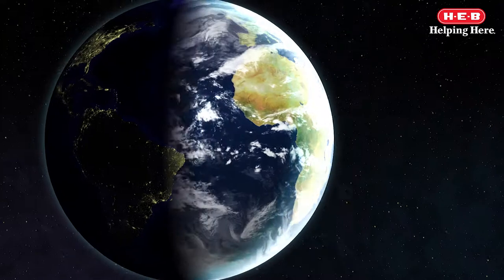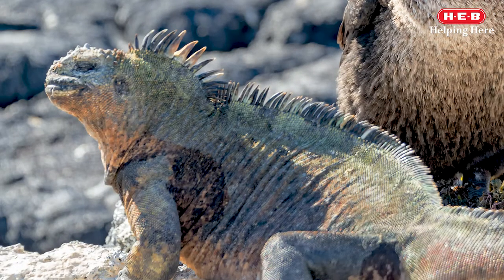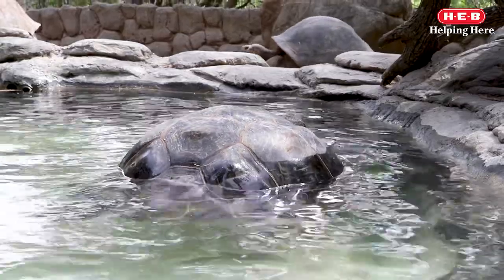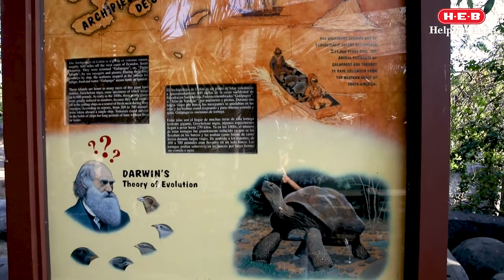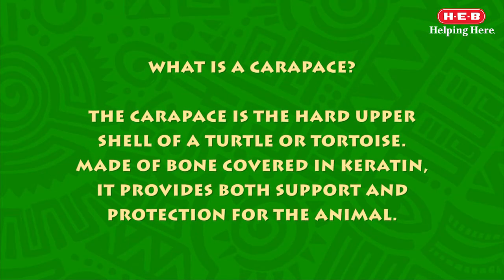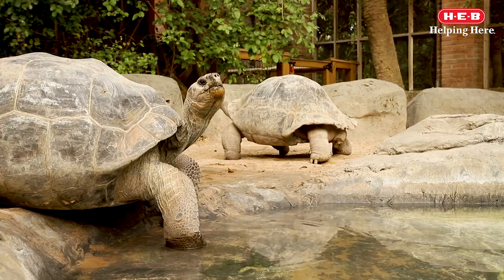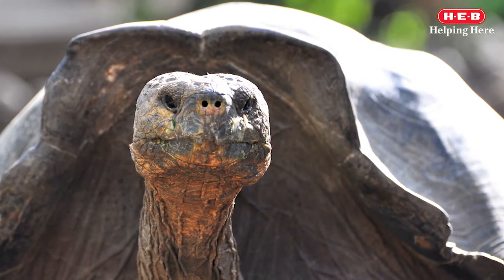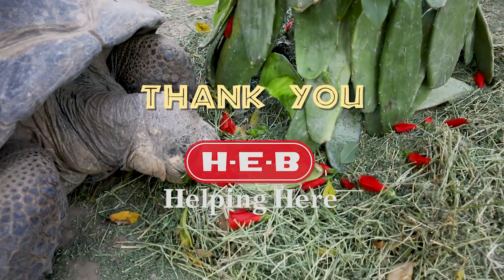WILD SCIENCE- Uniquely Adapted Tortoises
Galapagos tortoises were one of Darwin's inspirations for his Theory of Evolution- the idea that species could adapt over time. Today, we dig into some unique adaptions these tortoises have.